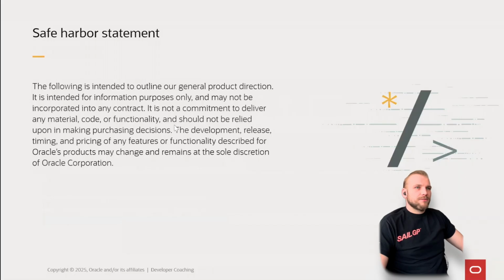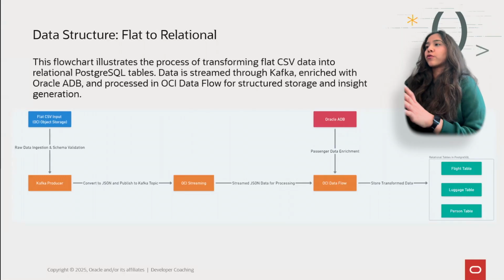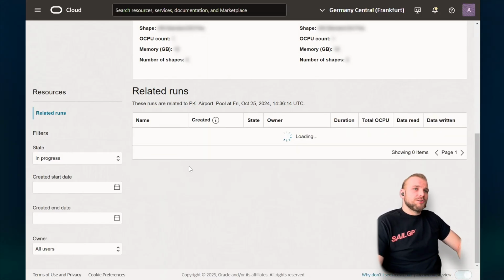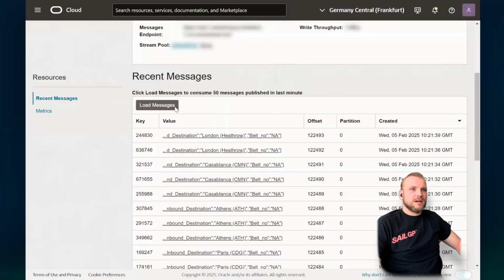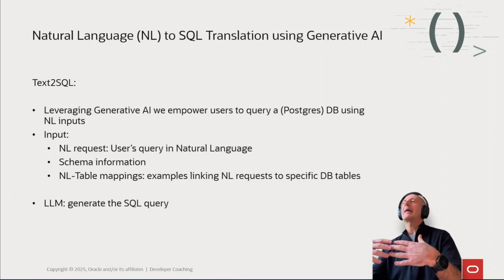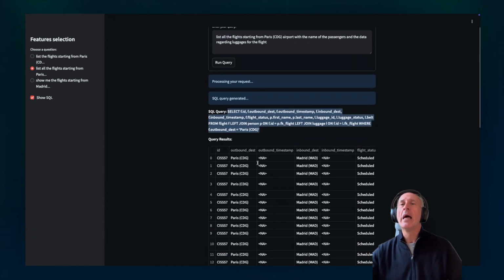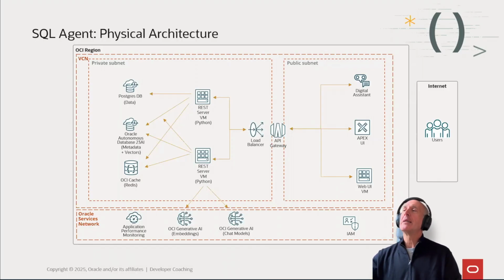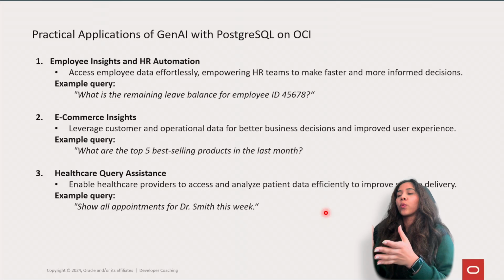Developer Coaching - Airport Chatbot with OCI, AI and Open-Source services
This use case features a near real-time airport chatbot leveraging OCI PostgreSQL, OCI Generative AI (Text to SQL), OCI Data Flow, and OCI Streaming for dynamic passenger assistance.

In this Developer Coaching session, we will walk you through each of these services, talk about the logic, possible enhancements and other practical applications of OCI GenAI with OCI PostgreSQL.

Presenters and contributors:
- Irine Benoy – Open-Source Specialist
- Luigi Saetta – Generative AI Specialist
- Piotr Kurzynoga – Open-Source Specialist

Note: This is a recording of the live event from February 5th. Screens and flows may have changed.